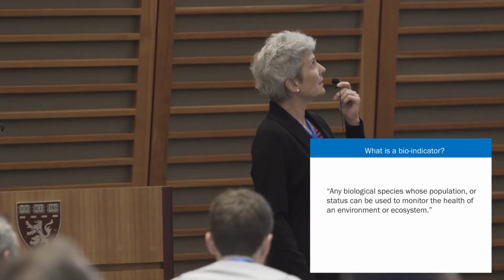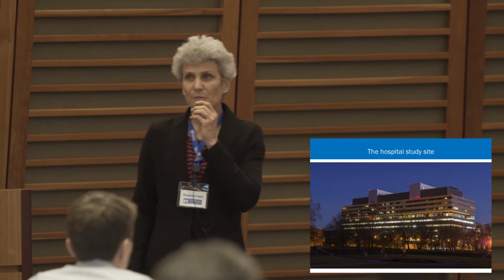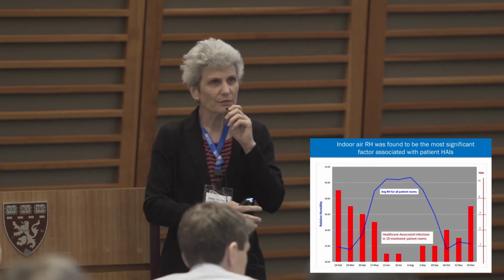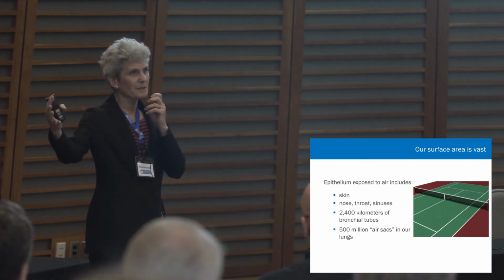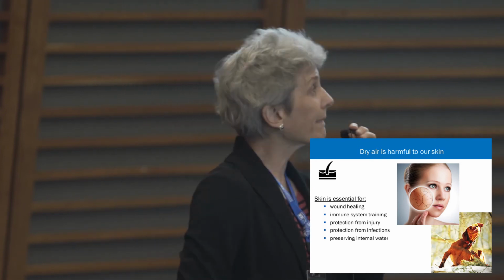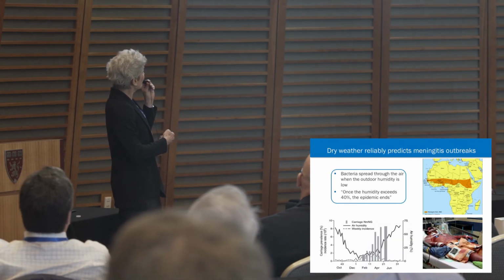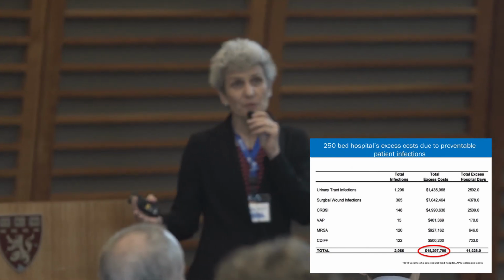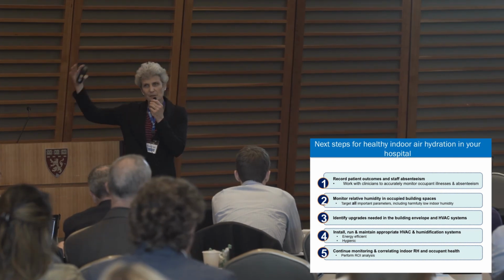Hospital Microbiome Project Research Findings - Stephanie Taylor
2017 Healthcare Symposium in Boston, MA at Harvard Medical School.